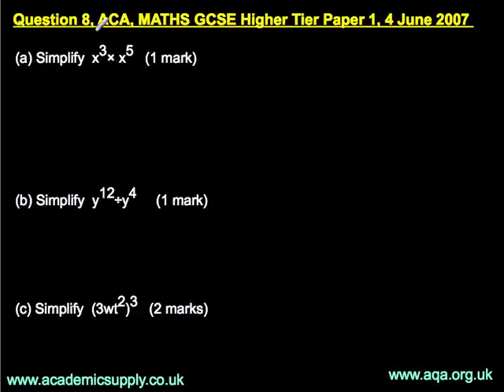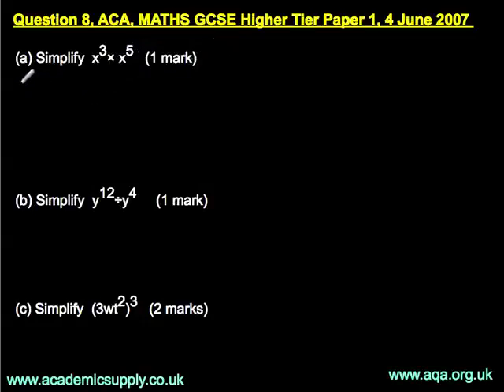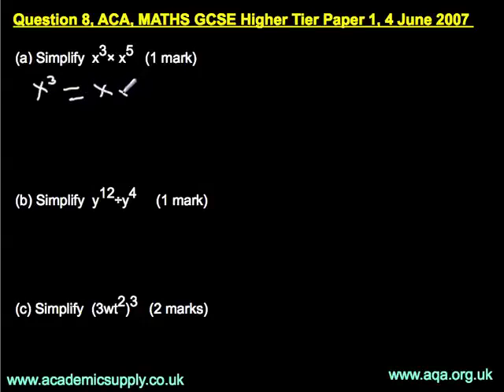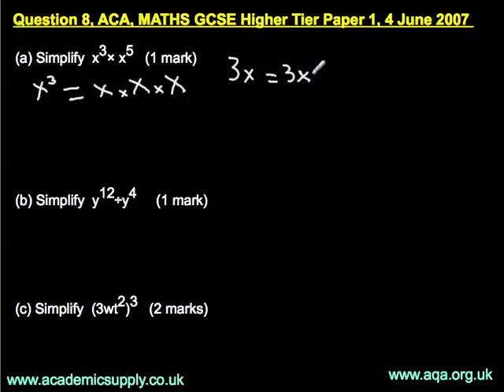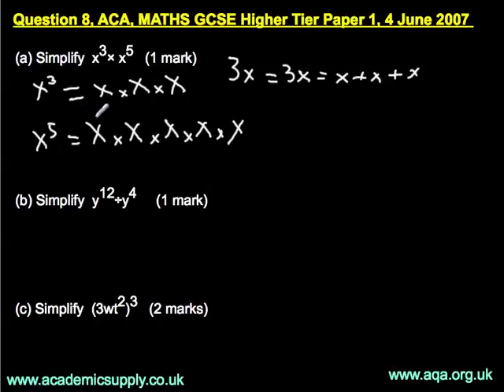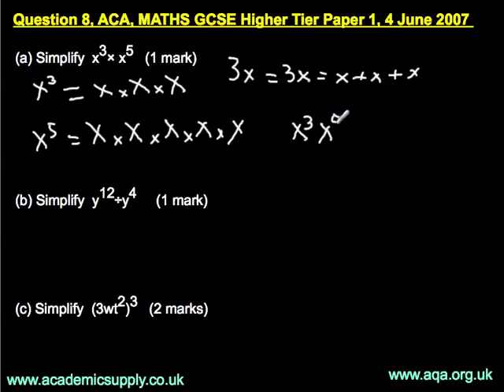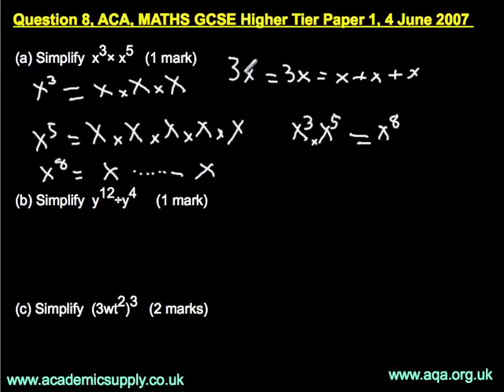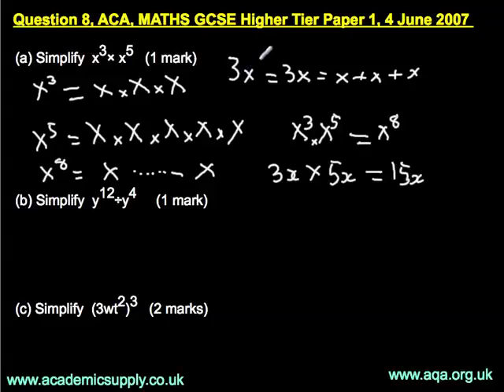GCSE Math AQA Q8 Higher Paper 1 June 2007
Mistake in part c.  3 to the power of 3 is 27 not 9.So 3x3x3 = 27

Click Past Papers. Mathematics (Specification A) Higher Tier Paper 1 , Non-Calculator, Monday 4 June 2007, 1.30 pm to 3.30 pm

GCSE, Math, Maths, Mathematics, Higher tier, Specification A, Past papers, School, exam, exams,  AQA, General Certification of Secondary Education